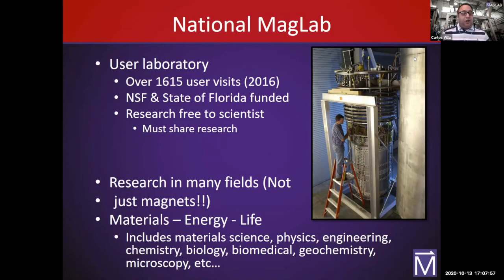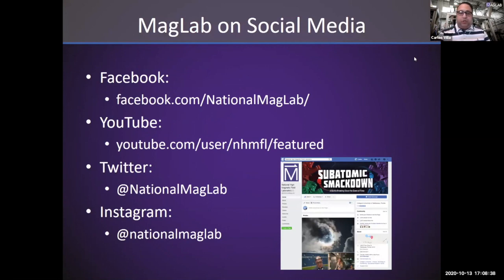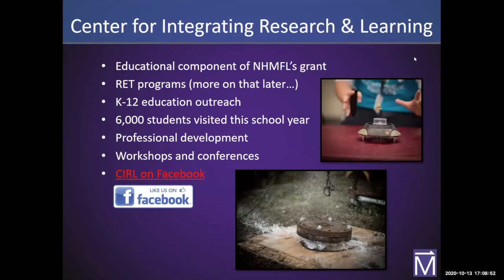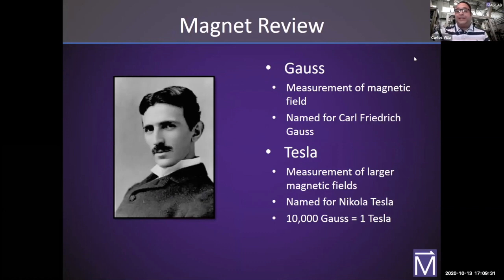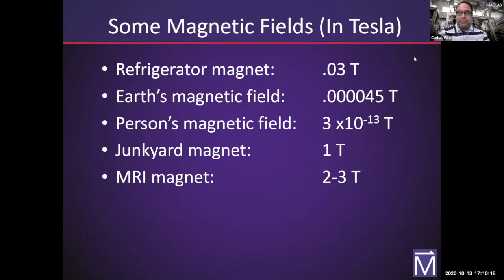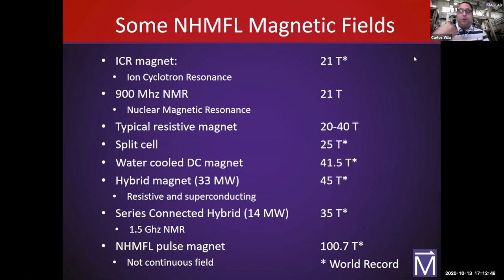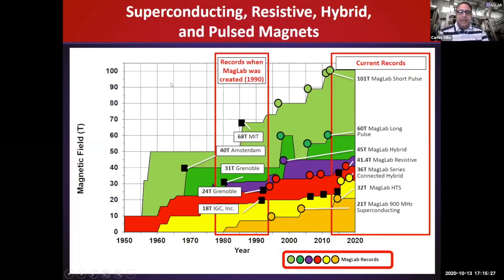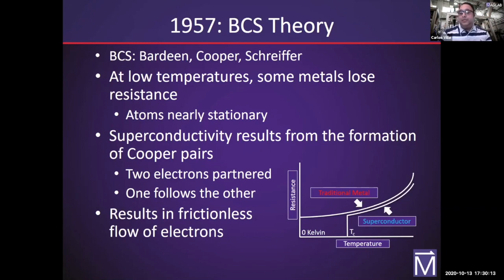Florida's TESLA Tails - Electricity and Magnetism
Recording of October 13 virtual workshop presented by Carlos R. Villa — Director of K-12 Education Programs at the National High Magnetic Field Laboratory’s Center for Integrating Research and Learning and FAST Area 2 Director

The National MagLab in Tallahassee, Florida leads the world in electromagnetic research. Carlos R. Villa discusses how the world’s strongest magnet was created and what the National High Magnetic Field Laboratory does to keep this read. Carlos presents in-depth content knowledge about electricity and magnetism within the context of this magnet and he presents activities that connect to the science of electromagnetism that you can use in your blended, hybrid, or virtual classrooms.